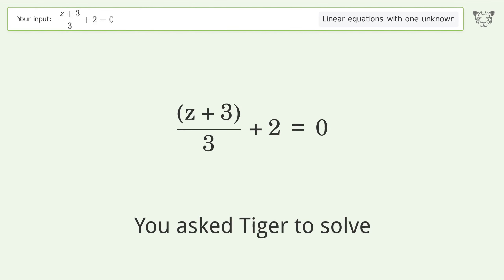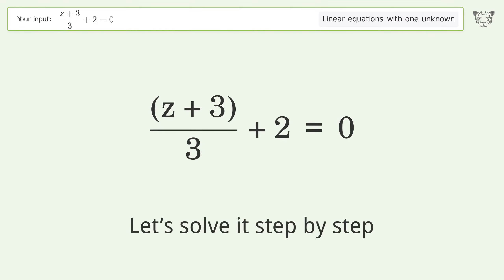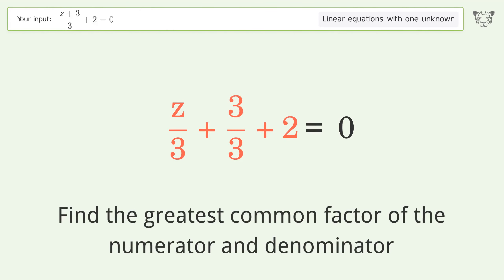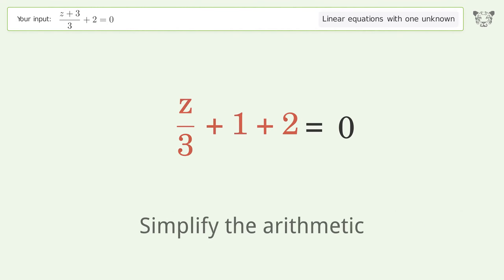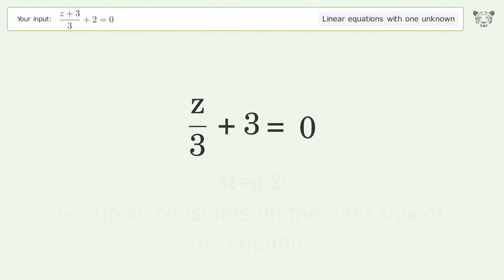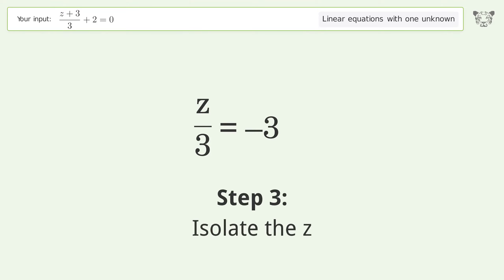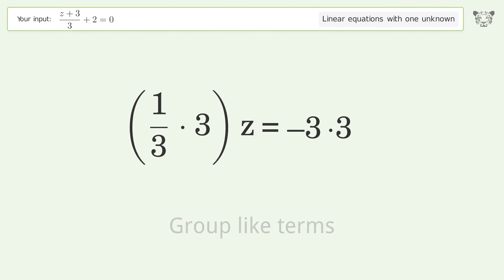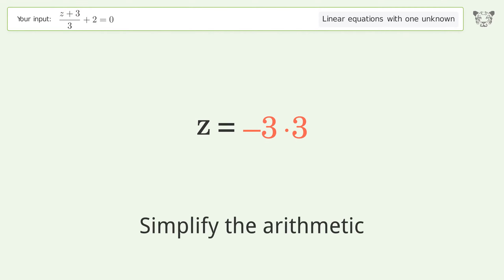Solve (z+3)/3+2=0: Linear Equation Video Solution | Tiger Algebra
Struggling with (z+3)/3+2=0? Watch our step-by-step video on Tiger Algebra to master this linear equation effortlessly.